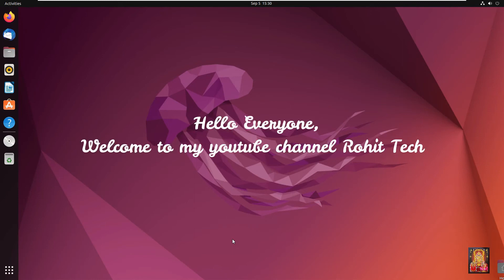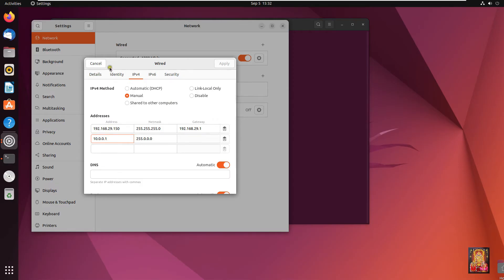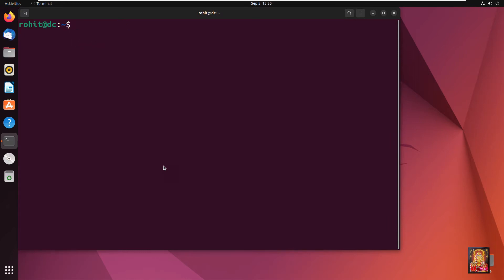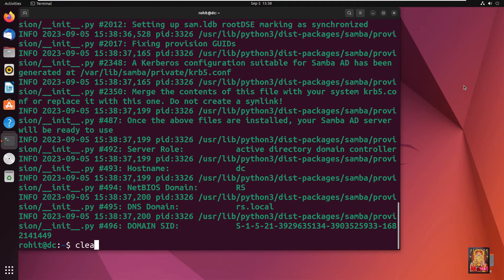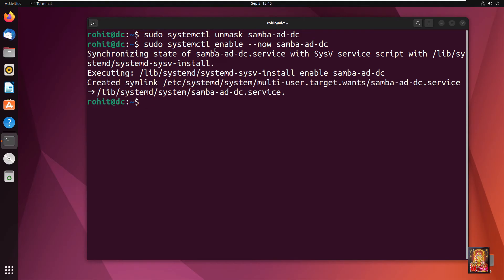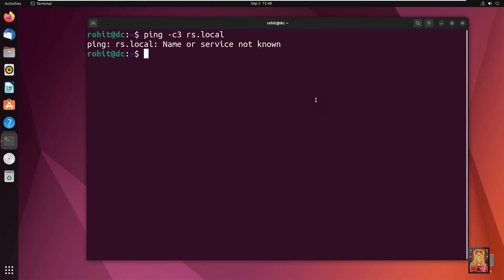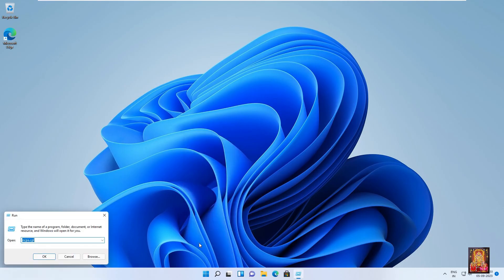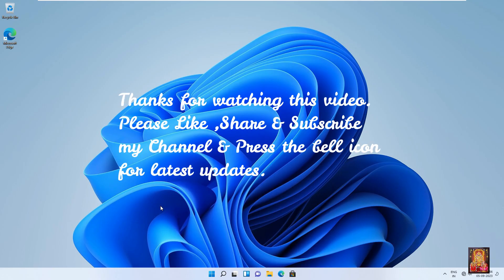How to Configure Active Directory on Ubuntu 22.04 ! Create AD User !! Domain Join on Windows 11/10/8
--How to Configure Active Directory on Ubuntu 22.04
--How to Create AD User
--How to Join Domain Join on Windows 11/10/8